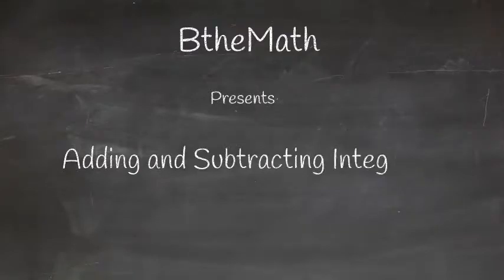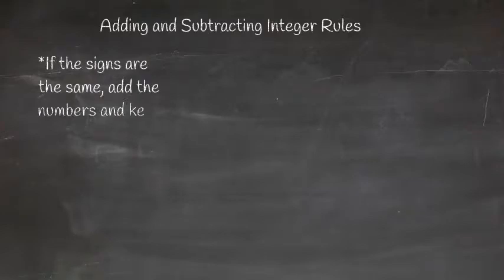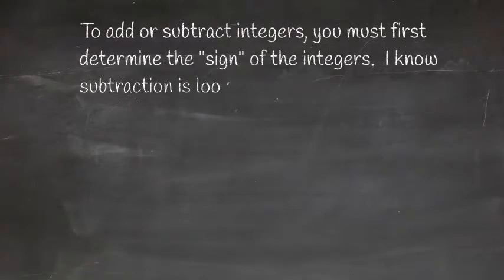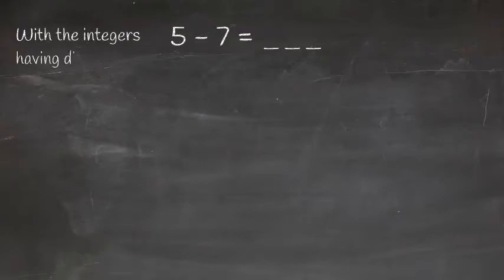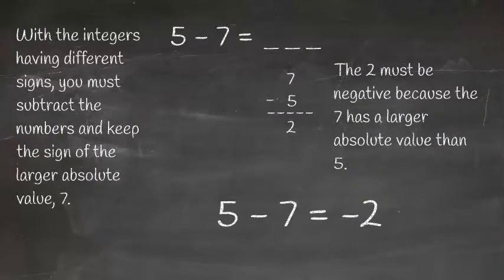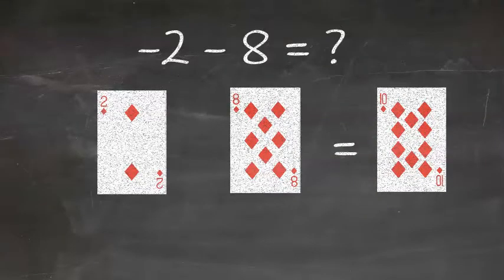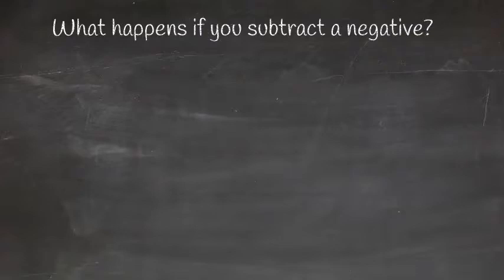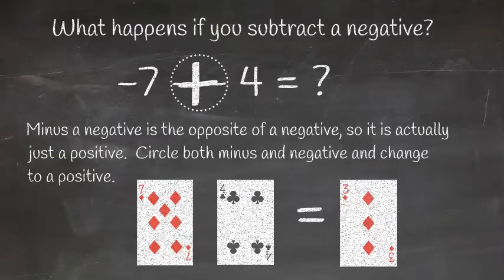Adding and Subtracting Integers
A short explanation on how to add and subtract integers.  Examples using a deck of cards are included.